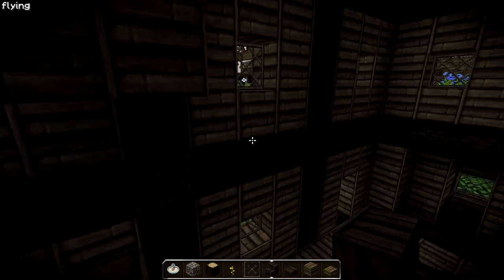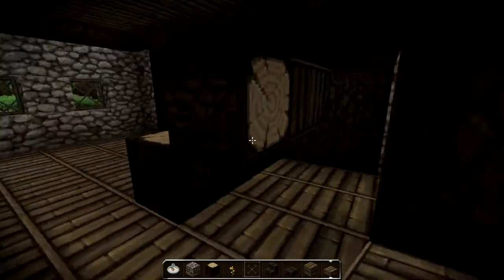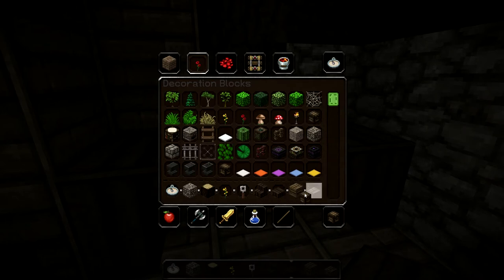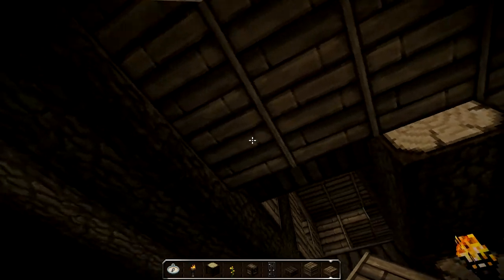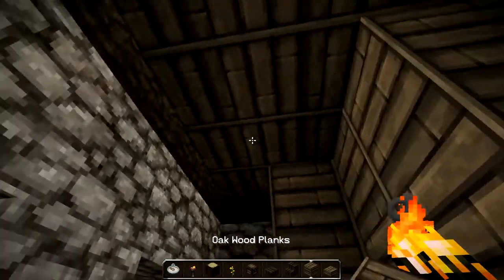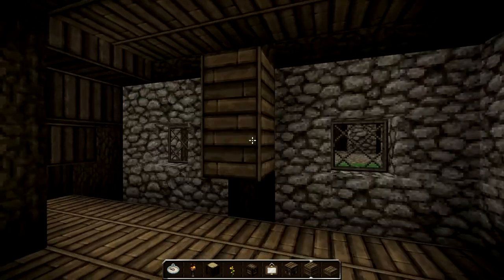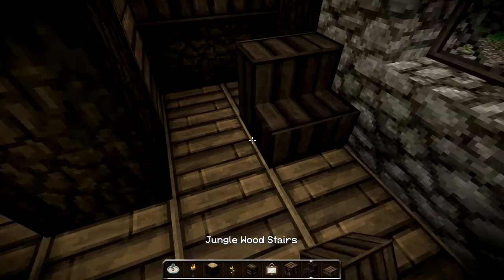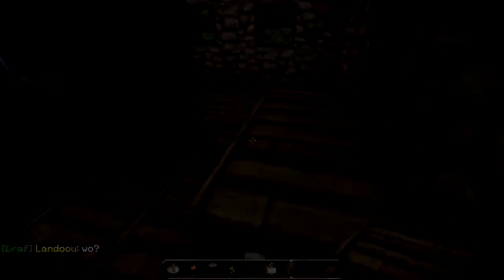Minecraft - Gundahar Plays - Medieval Town 119 - Medieval Interior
Welcome to my LetsPlay/Lets Build! You are live with me when i create and think over my buildings, which i will build. If you have any suggestions what buildingtype i could build... leave a comment ;-) And if you like it, please rate!

Outside finished... lets start with the interior.

Informations regarding the TP and our Server:
Texturepack: Gundahar JS, see my channel for the link.

Intro:
Our Story Begins - ISRC: USUAN1100856

Songs:
PapafiotMusic

A New Start
An Orchestral Experiment - Long Flight
Beatiful Secret (Lost Mind)
Brave
Climbing The Mountains
Destruction
Fantasy Fight
Fight With Myself
Homecoming
Hunting and Surviving
Inside My Head
Lonely Love Lowpoly in Love
My Sad Soundtrack